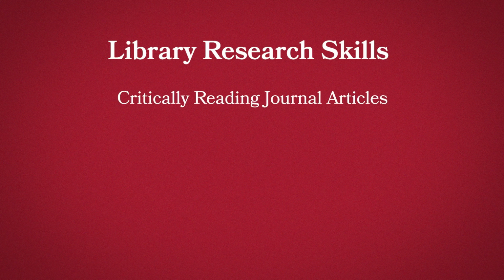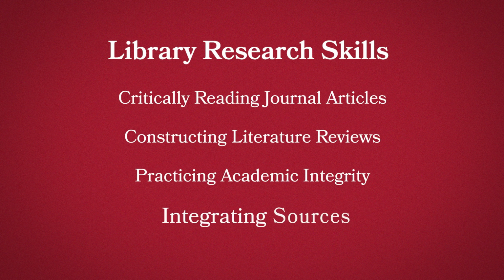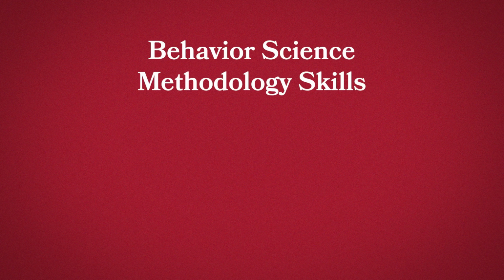Build Academic Research and Writing Skills Through the Proseminar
Proseminar: Introduction to Graduate Studies in Anthropology and Psychology is a foundational course designed to help you build the academic research and writing skills you'll need throughout your graduate journey. You'll learn how to critically read scholarly articles and how to design behavioral science research projects using qualitative, quantitative, and mixed methods. This course is an admissions course for the psychology master's degree program and anthropology master's degree program.